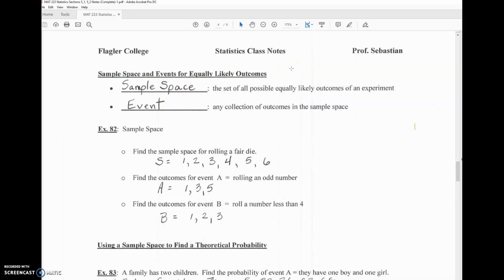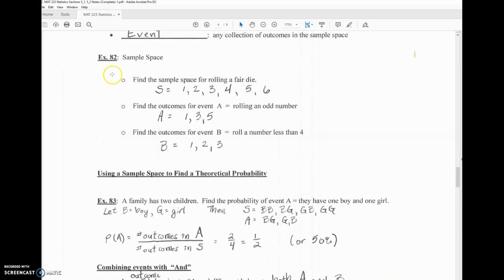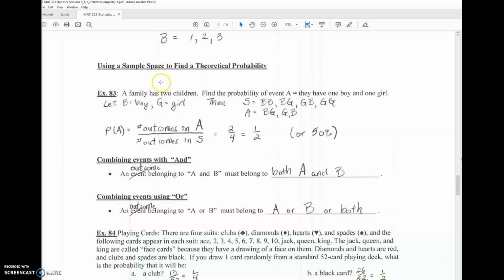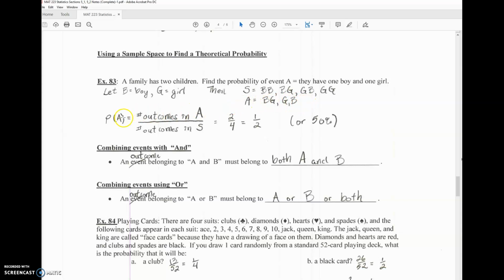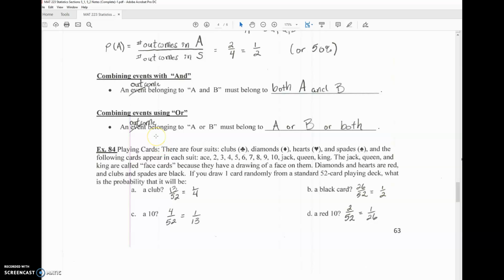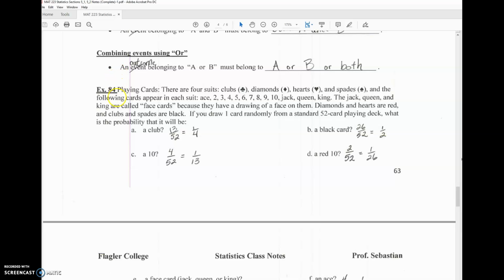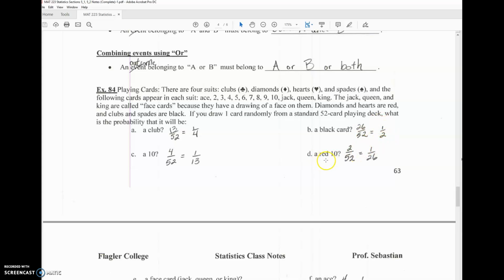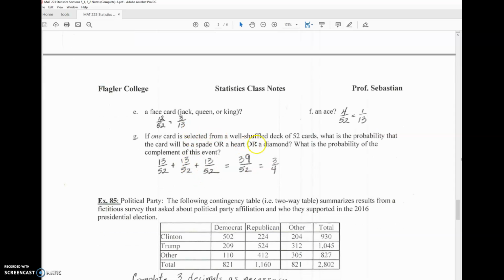Statistics (Sebastian) - Class Notes Page 63